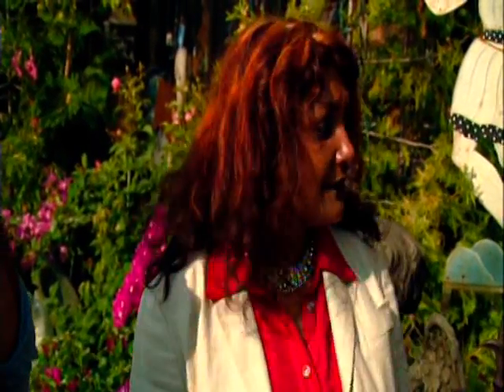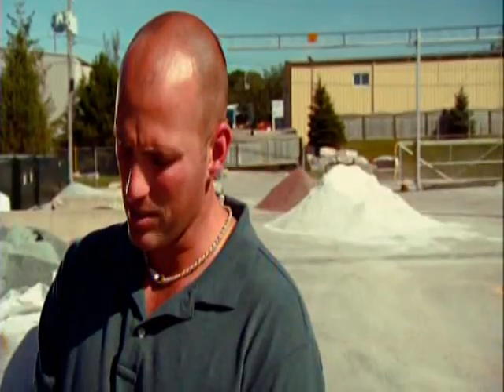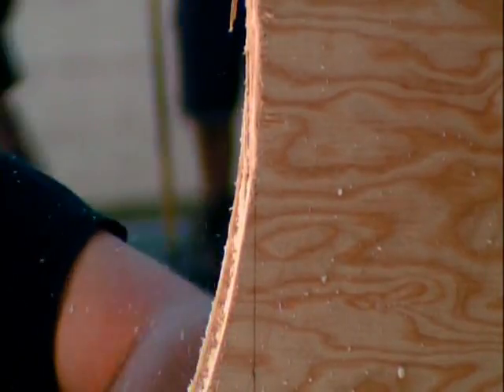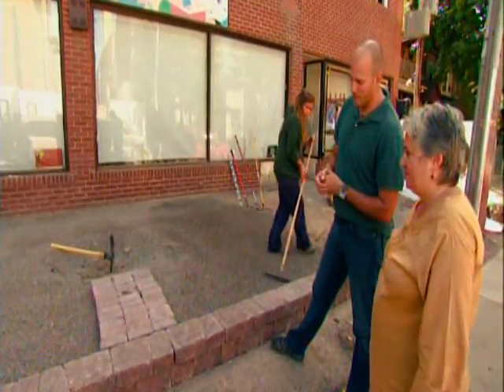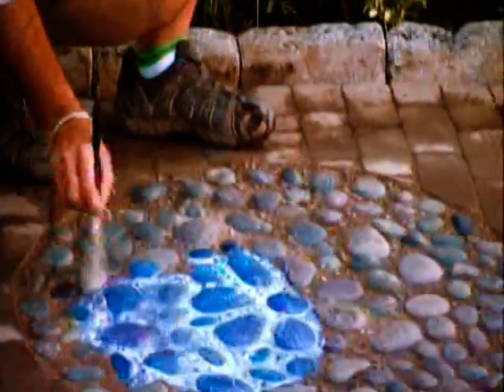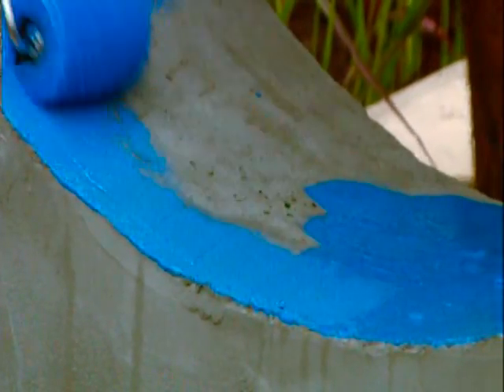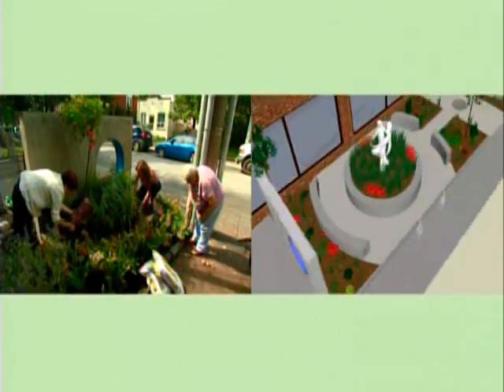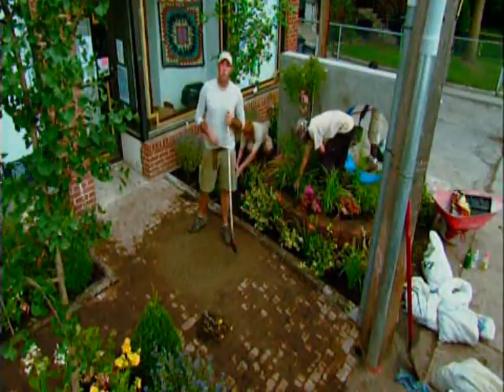Green Force 2-34 Part 2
Green Force is head up by an outdoor design/environmental expert and a whole lot of hard working gardeners, all with one goal in mind, to turn unused urban landscapes into usable, sustainable green spaces. We are going to bring green back to the hospices, the subway stations, the daycares, the asphalt parks, the downtown buildings and anywhere else the concrete jungle has taken over.